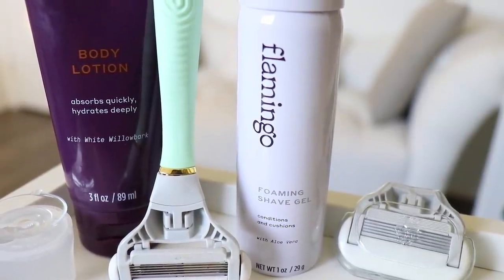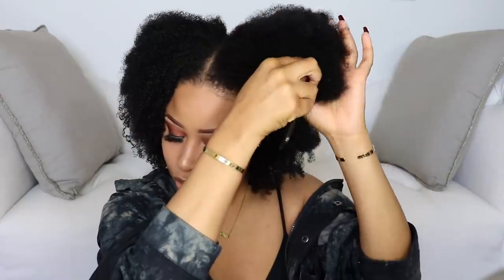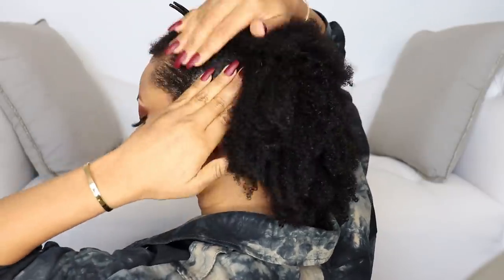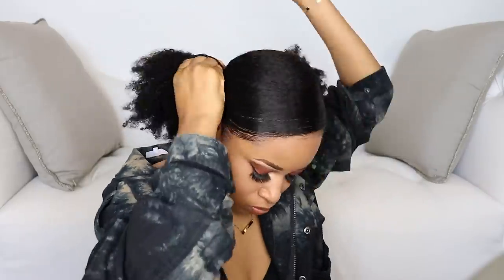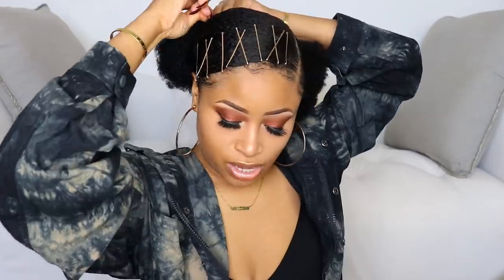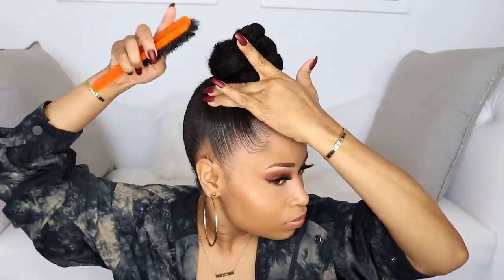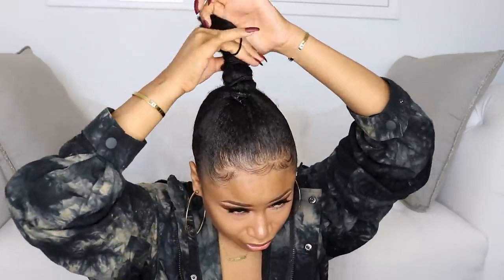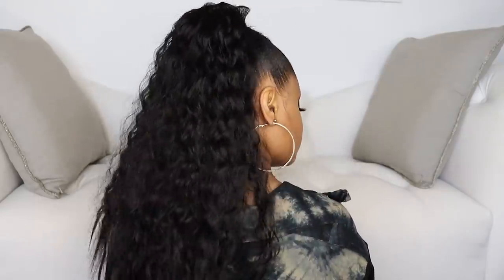BOMB 5-MIN WASH DAY HAIRSTYLES! ➟ Quick Hair Transformations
ITEMS USED ⇣
Ponytail Hair Hook
Gold Hair Pins
Wavy Faux Ponytail

MUSIC ⇣
Song: Helucze - Run Away [Concordia Recordings]